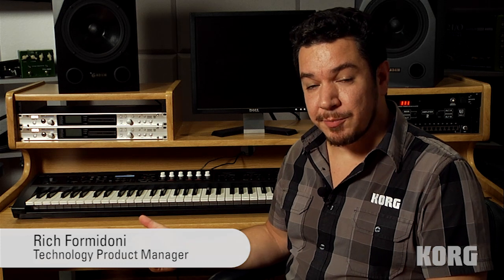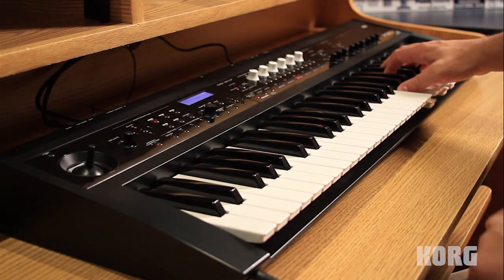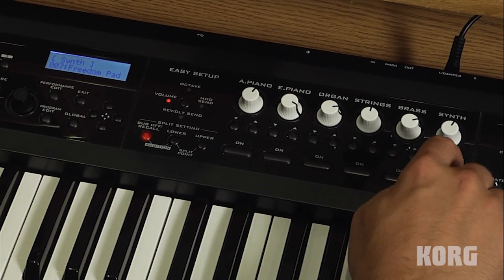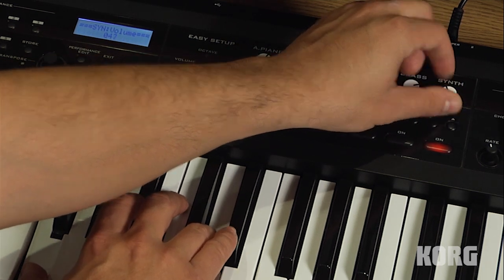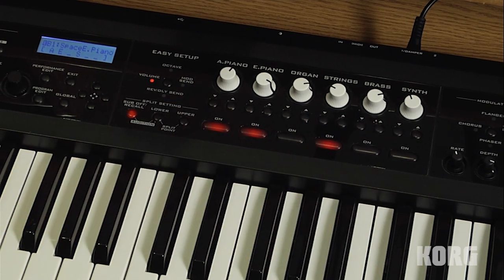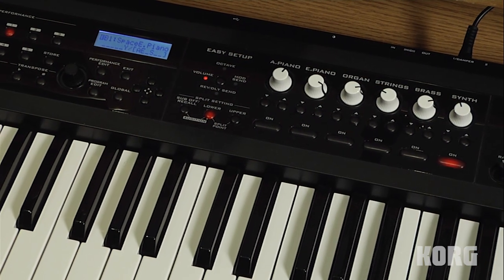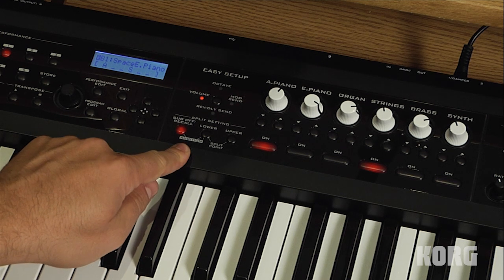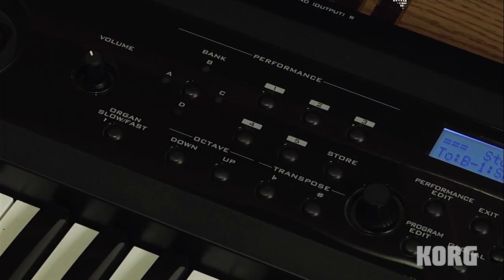Korg PS60 Performance Synthesizer - Part I: Splits & Layers - In The Studio With Korg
Our friend Rich Formidoni has once again put on the coolest KORG shirt ever created, and is waiting in the Studio to show how easy it is to create custom Splits and Layers on the PS60. Designed with performance in mind, the PS60 features a totally unique interface that puts all of the most-in demand sounds right at your fingertips. On-the-fly splits and layers, dedicated hardware controls, and a thoughtful design put everything within reach of the first-time player or seasoned pro.